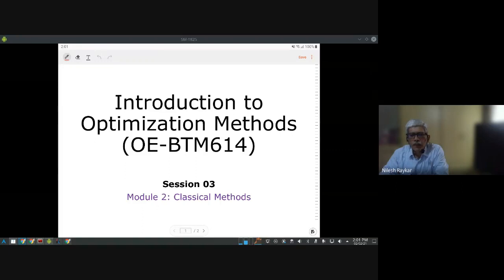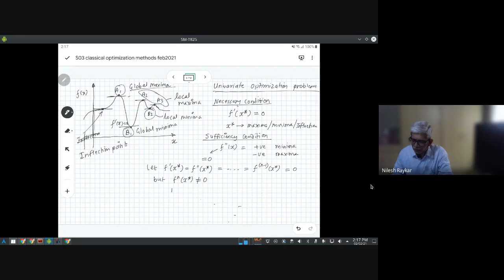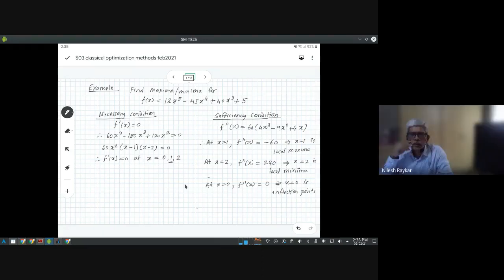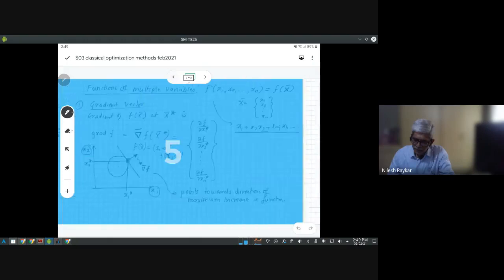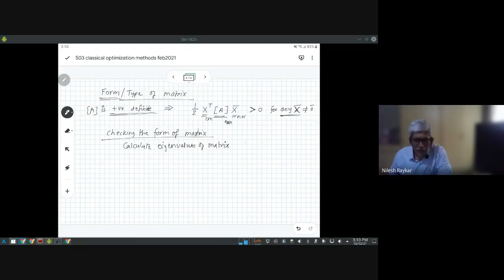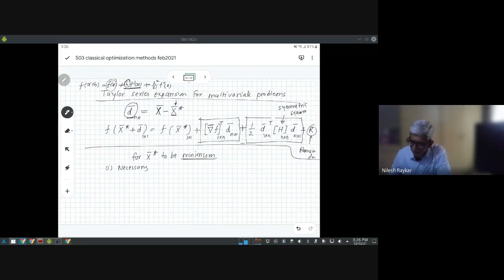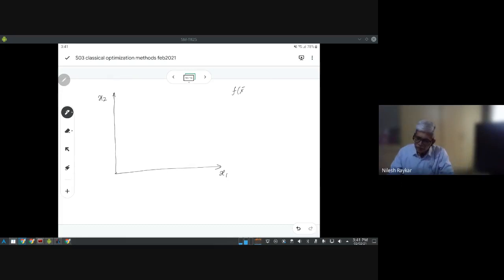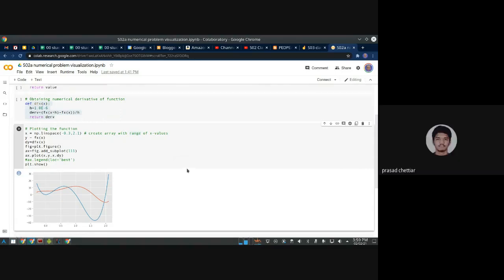S03 Classical Optimization Methods